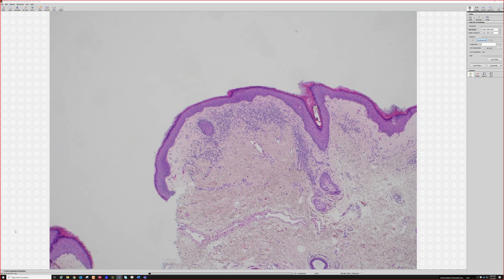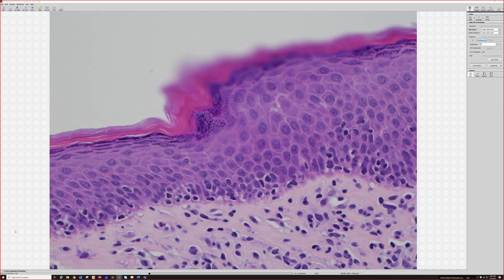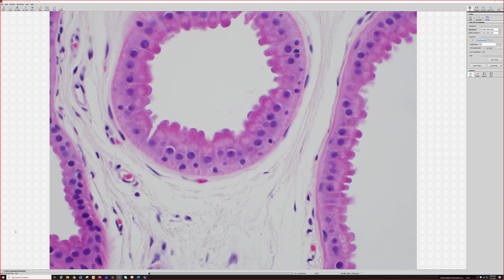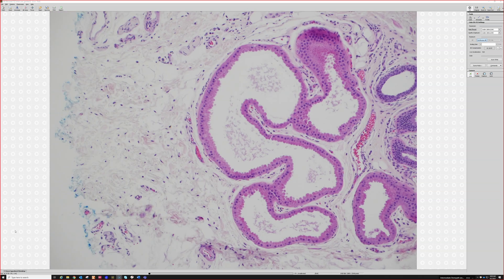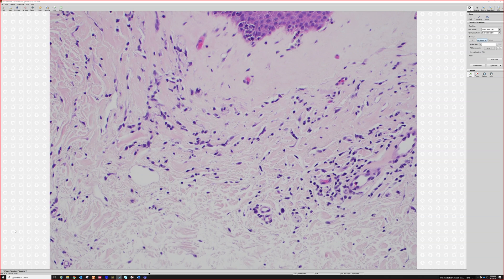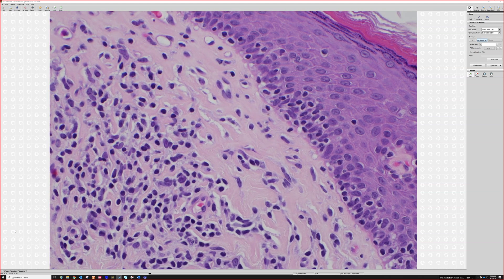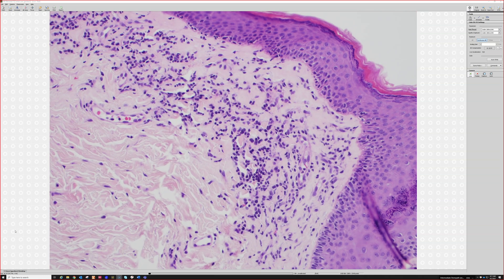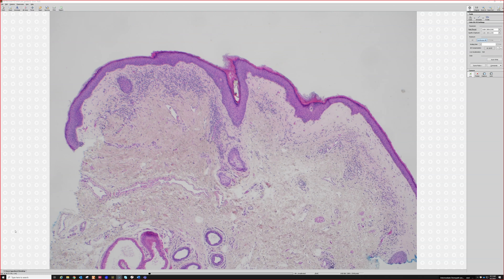Lichen sclerosus with epidermotropism (mimic of mycosis fungoides) pathology dermatology dermpath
This is an excerpt from my dermpath & dermatology board review (full video

Differentiated vulvar intraepithelial neoplasia (dVIN)
(non-HPV squamous dysplasia often arising in lichen sclerosus)

Lichen simplex chronicus (LSC; “lichen” in name only!) & Prurigo nodularis